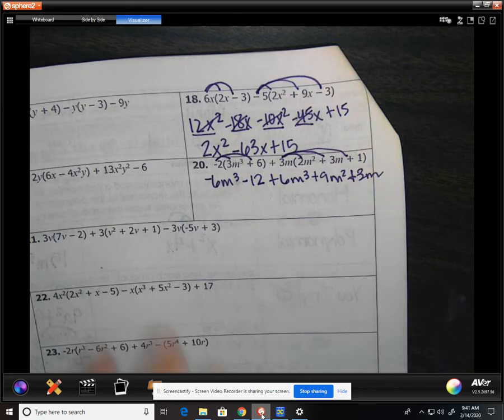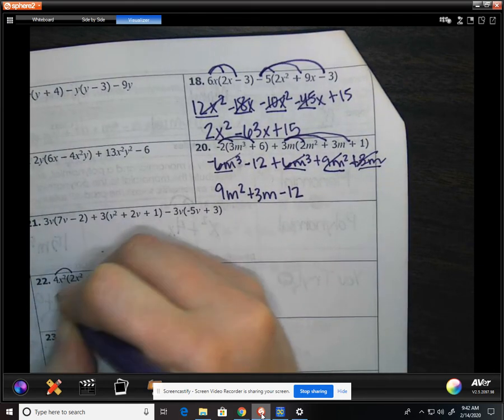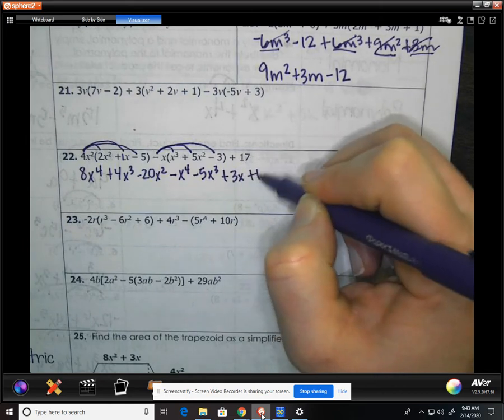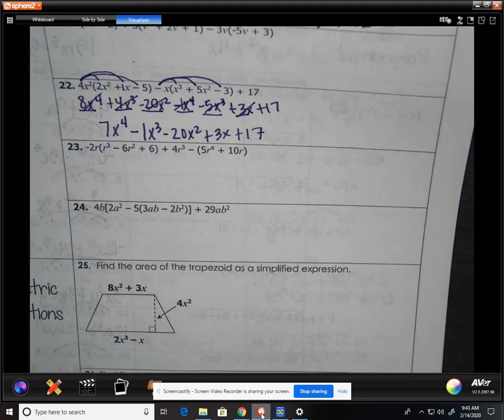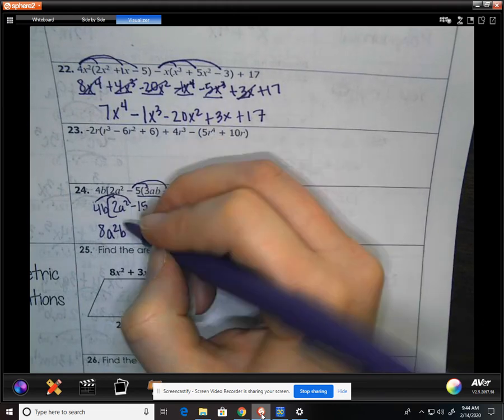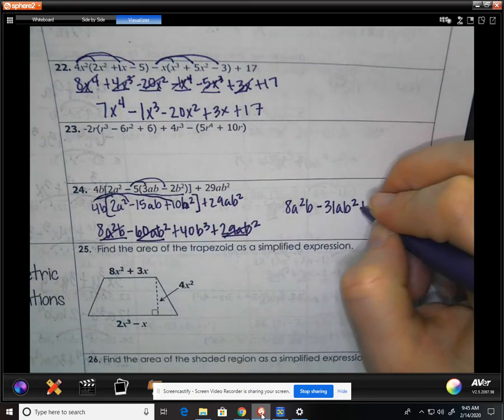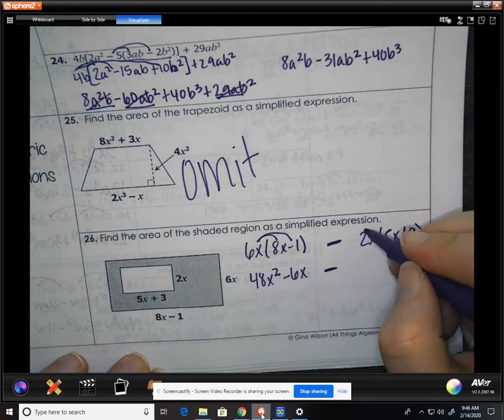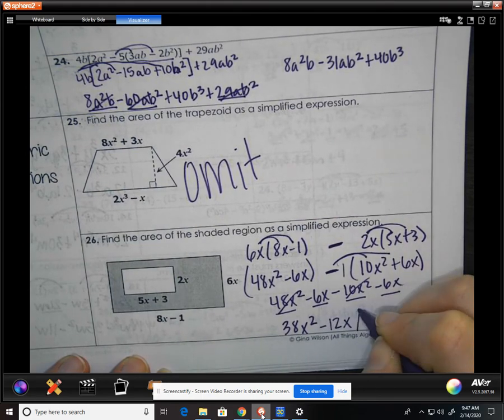N:6-9 Mono X Poly Part 2